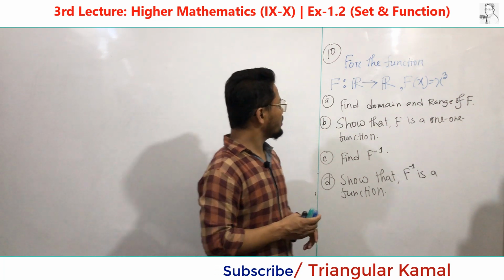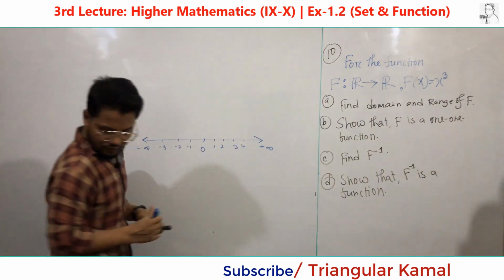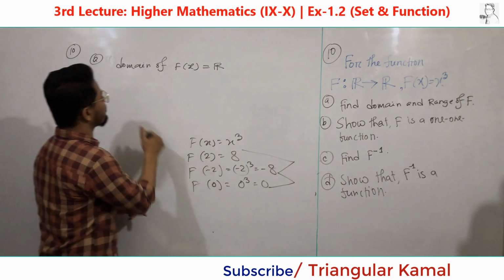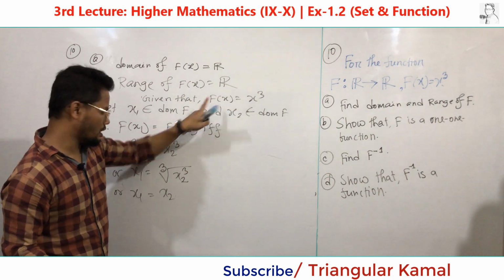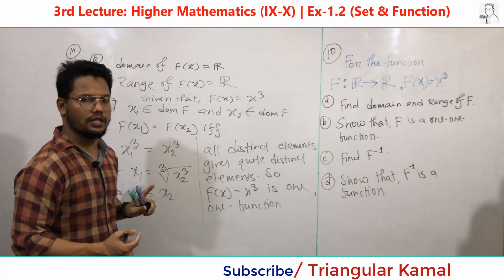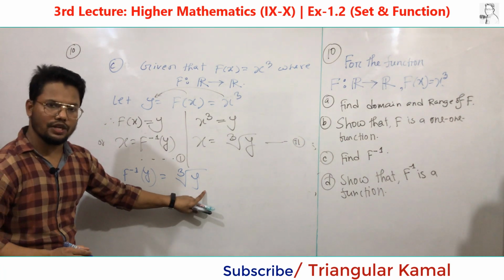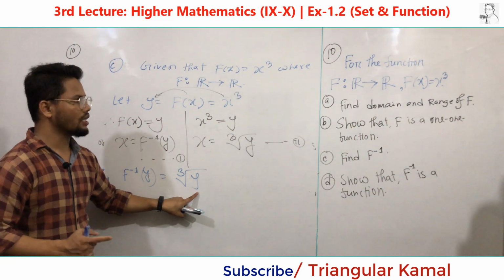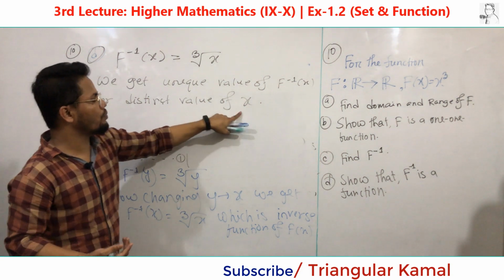3rd Lecture on SET & FUNCTION, Ex 1.2 No: 10| Higher Math(EV) IX-X | SSC Higher Math | SSC H.Math CQ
3rd lecture
Classes: Nine -Ten
Subject: Higher Mathematics(English Version)
Chapter: 1(Exercise-1.2) Set and Function

This is one of the most important chapters in Higher Mathematics. Dear students, I will discuss this topic from up to last successively. If you follow this series lecture one by one hopefully you can learn more about academic math problems, MCQ knowledge, Creative Questions. Usually, every year students have to answer at least 15 marks questions with CQ and MCQ from this vital topic. This also common topic both SSC and HSC level, If your concept is not clear about, relation, finite set, infinite set,  domain, range, inverse relation, function, one-one function, onto function, the difference between codomain and range and so one you have to face lots of problems in HSC level. I believe this content will help you to learn academic maths with basic knowledge. So my dear followers and students please be serious and try to learn set and function for better achievement in the future. Almighty Allah blesses you. Thanks for your time.